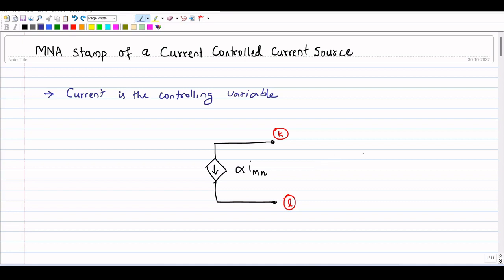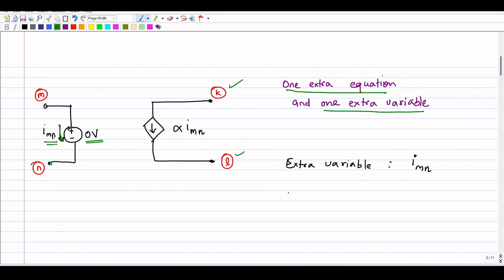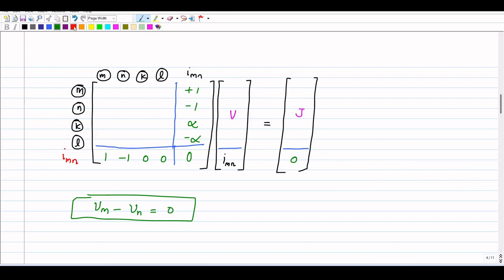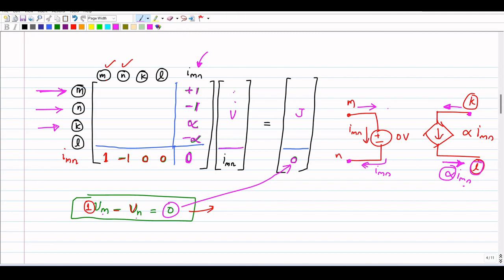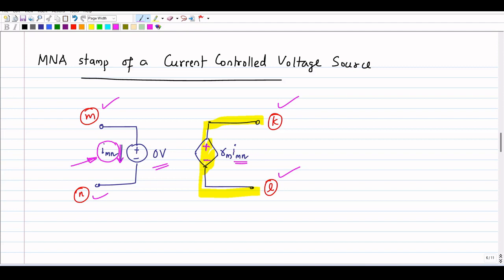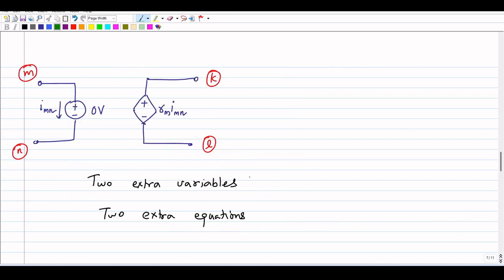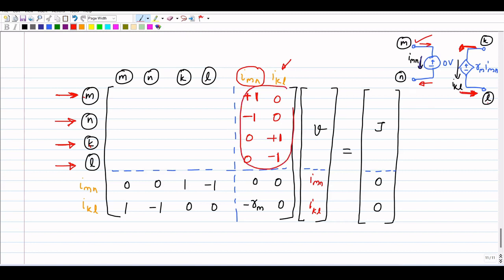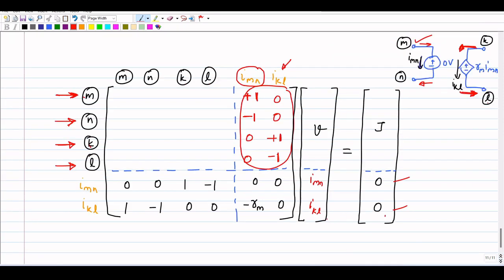Digital Simulation : Lecture 6 | MNA Stamps of Current Controlled Sources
Modified Nodal analysis with Current controlled current source and current controlled voltage source